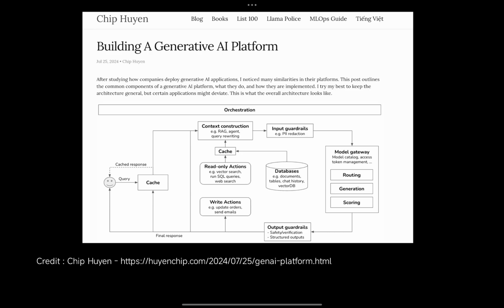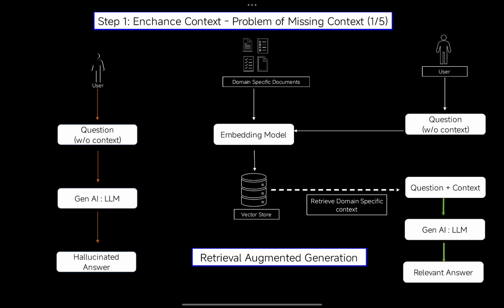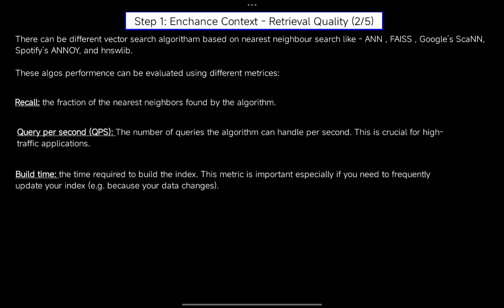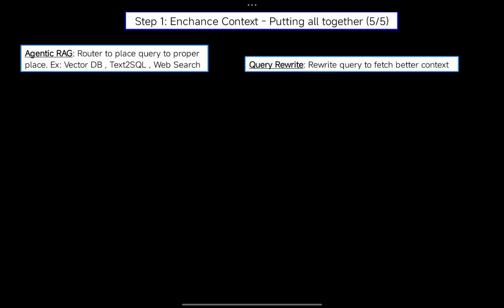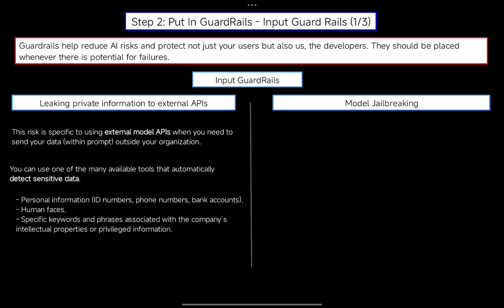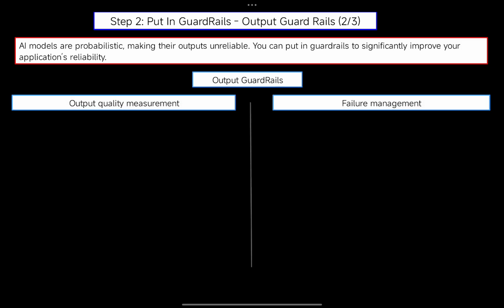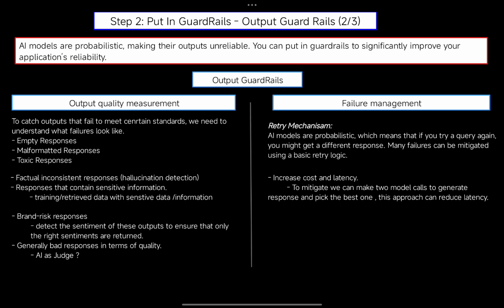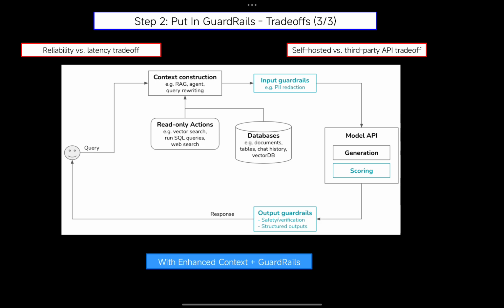How to iteratively build robust and reliable Generative AI systems : Part 1